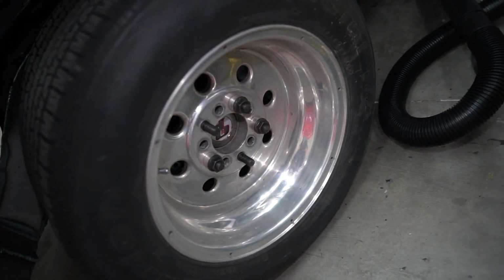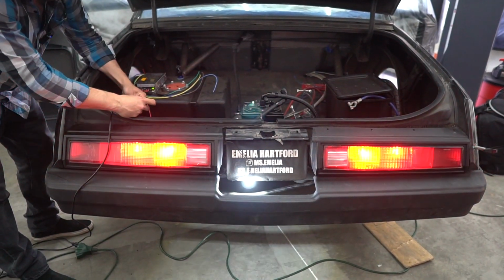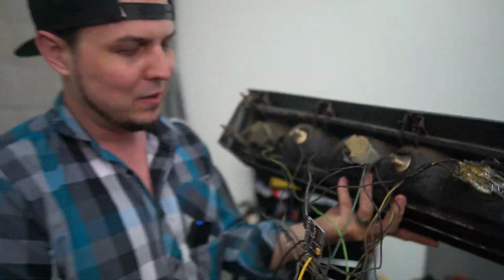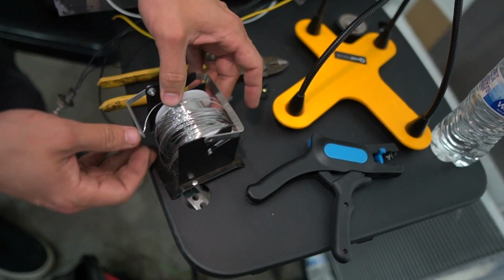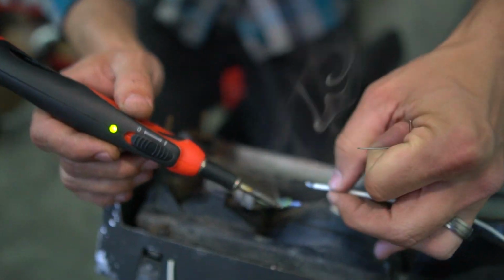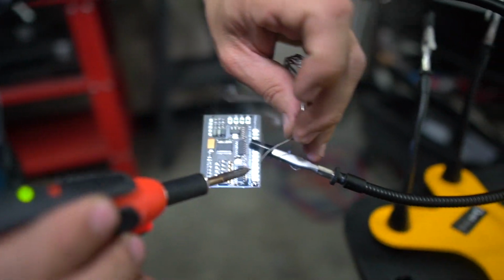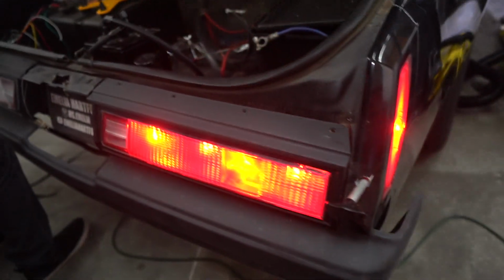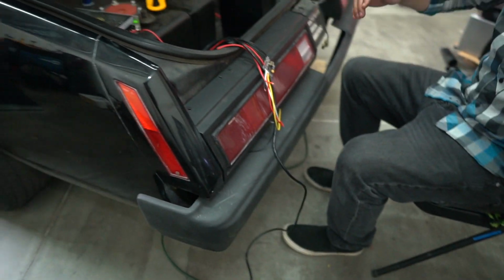She Loved the GRIM REGAL Tail Lights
Emelia asked me if I could do something cool with the lights on her 1979 Buick Regal, formally known as Mimi, but recently rebuilt as the "Grim Regal".

I used a set of FlyRyde Red Brake Light and Running Light Bulbs, along with a pair of Corsomotion V1 Sequencers, and managed to pull off a one day Sequential Tail Light build before her trip to LS Fest.

If you want the longer form of this video where I show all the details, "MAKE SURE YOU SIGN UP FOR FLYRYDE UNCUT" /movie preview guy voice